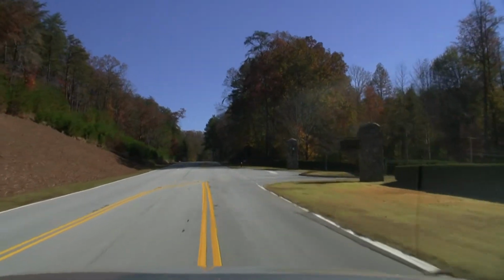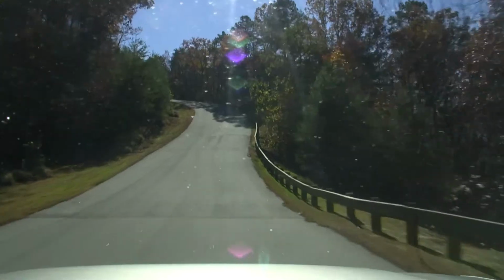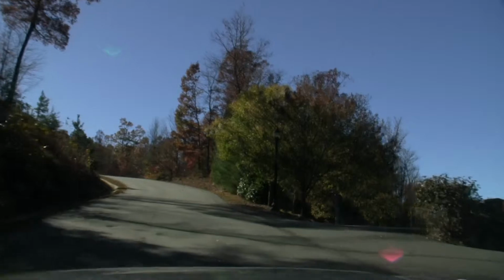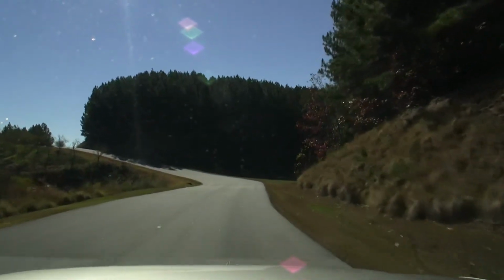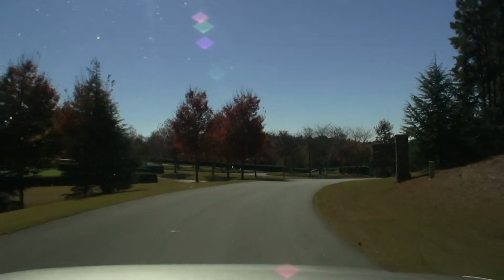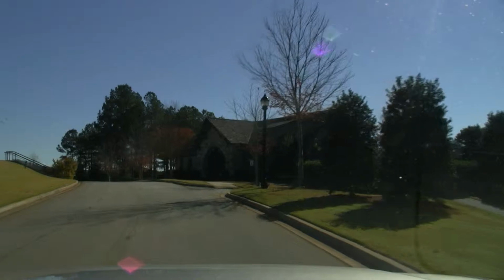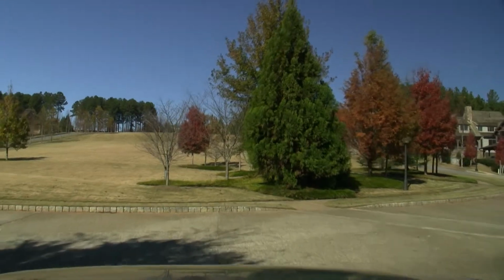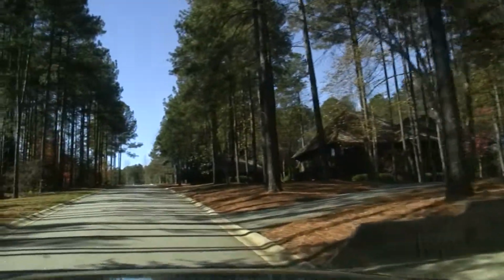The Reserve at Lake Keowee by Car- Part 1